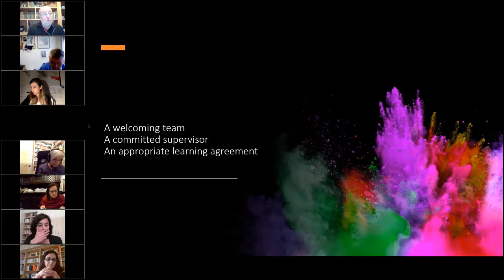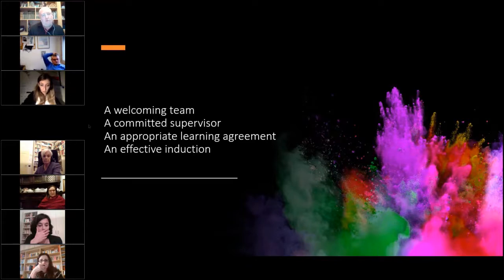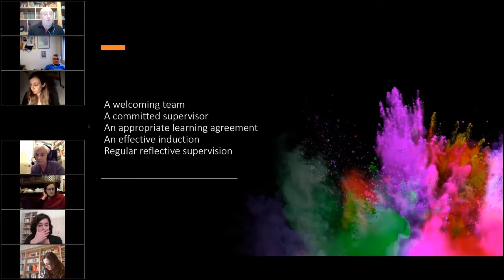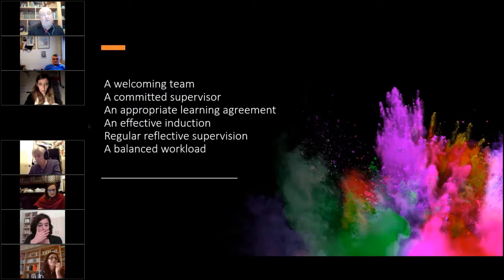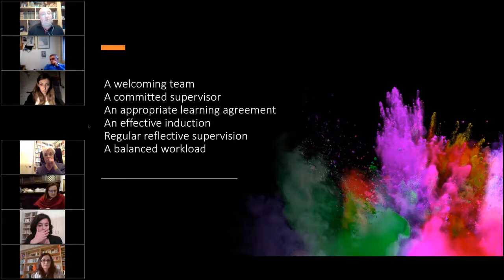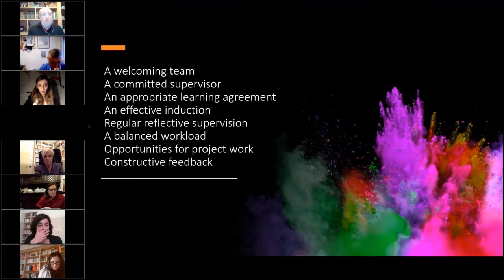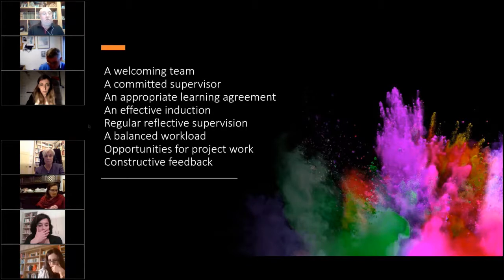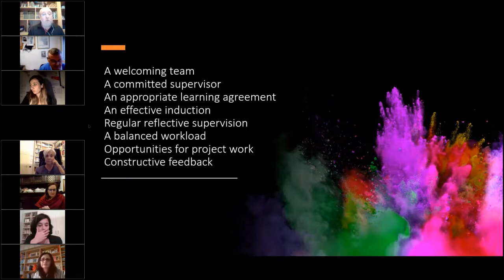Building a good internship to be prepared for practice. A lecture by Neil Thompson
A T@sk Project collateral extra event - The webinar "Internship procedures for the Social Work university courses",  November 25th 2020

An online event organized by Ordine degli assistenti sociali della Regione Toscana with the participation of Instituto Universitário de Lisboa ISCTE-IUL and DSPS Università degli Studi di Firenze.
Keynote speech: Building a good internship to be prepared for practice – Neil Thompson (Writer, Educator, Adviser in Social Work Education).